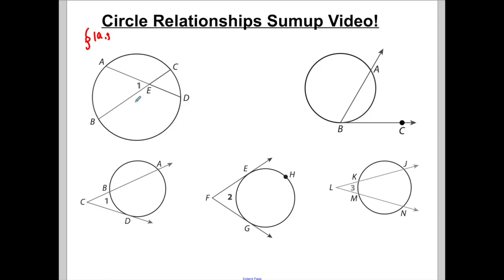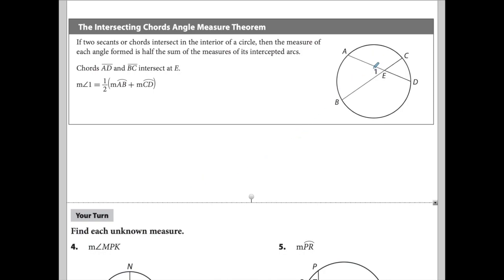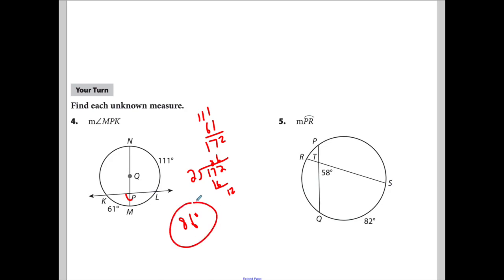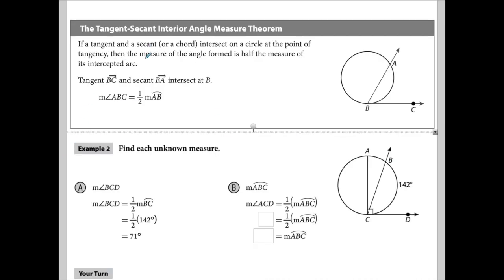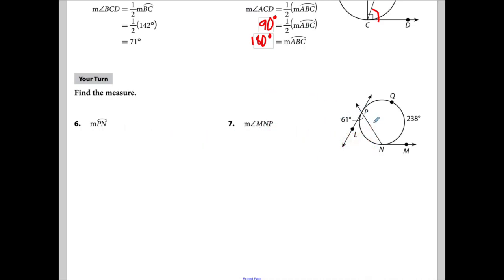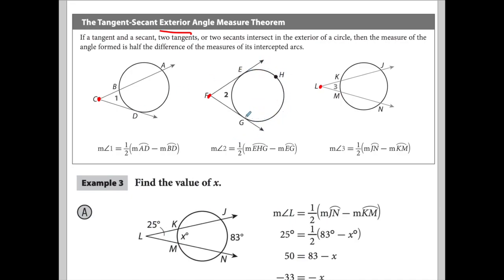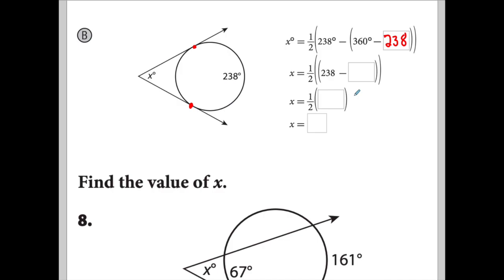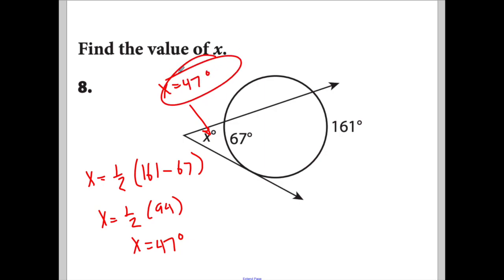19.5 - Circle Angle Relationships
Hey folks! In this video, we take a look at the relationships you have hopefully explored in the Geogebra explorations. Please make sure you have done those first for the most optimal experience.